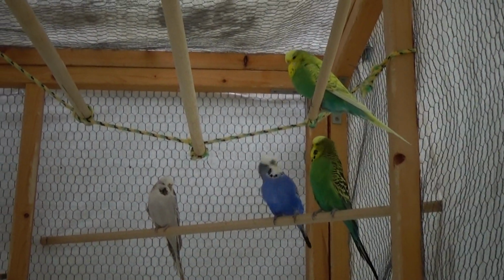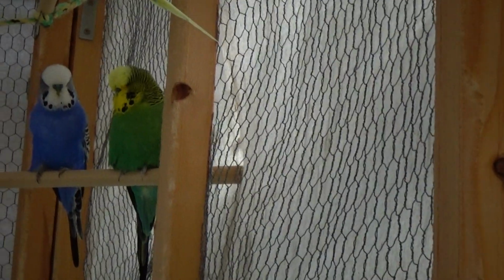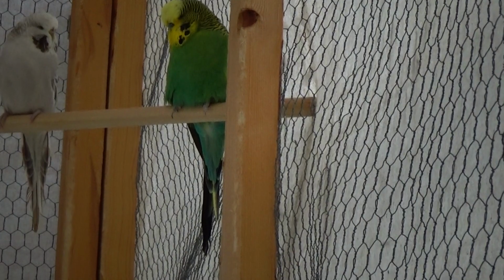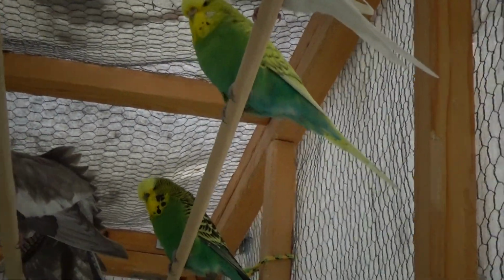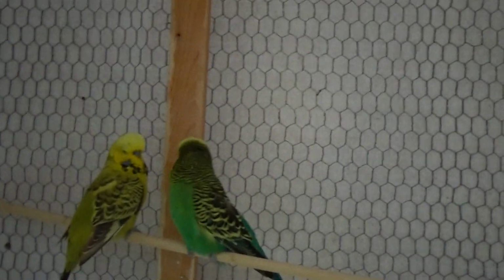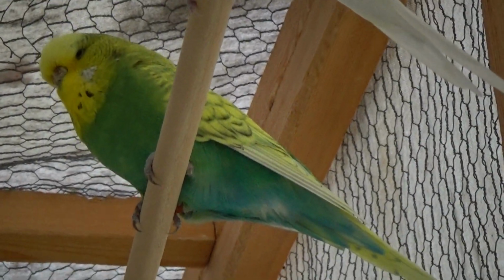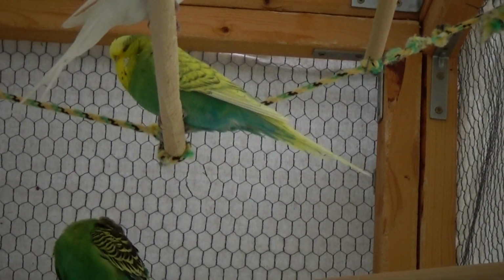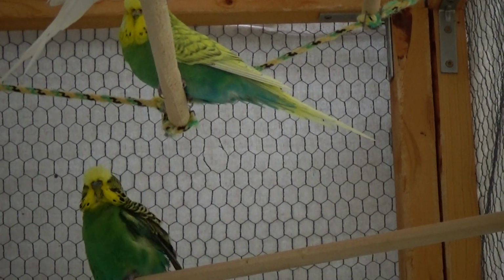#16 2018 Breeding: a visit to the suspected baby-daddy in the big flight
taking a look at Bubba, and his intended.